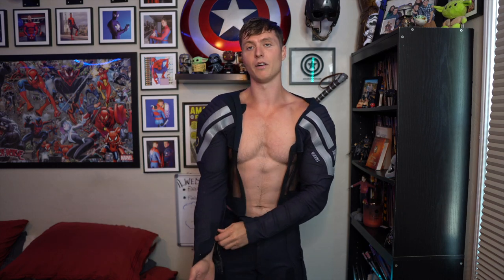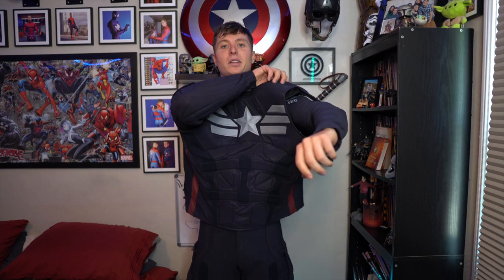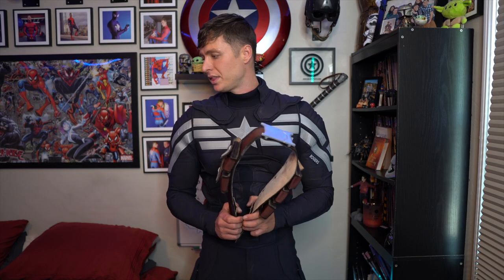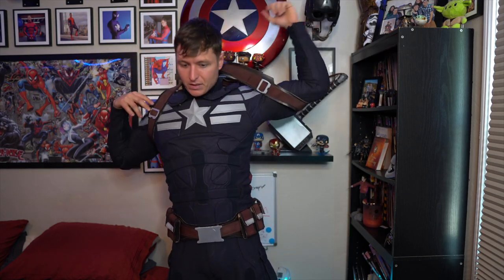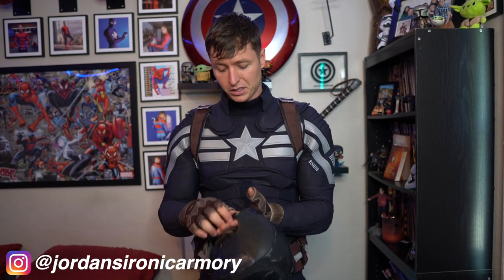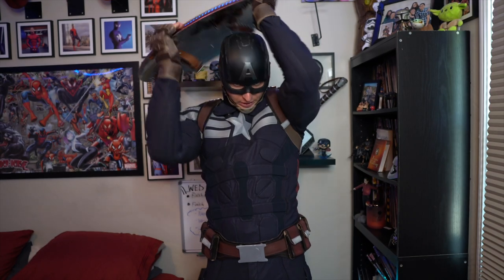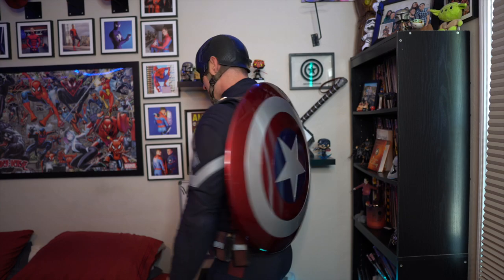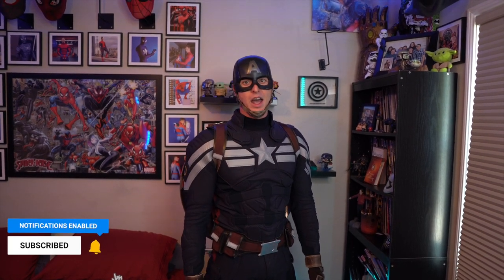Captain America WINTER SOLDIER Cosplay!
Honestly one of my favorite cosplay's to this day... Captain America Winter Soldier! Come see what it's all about!